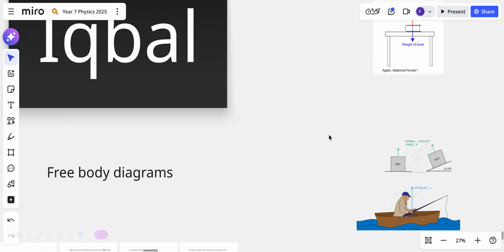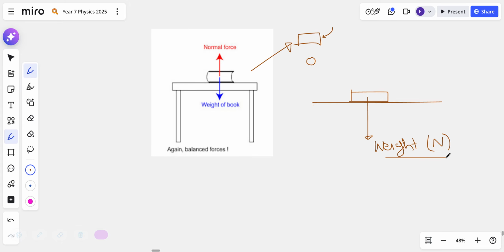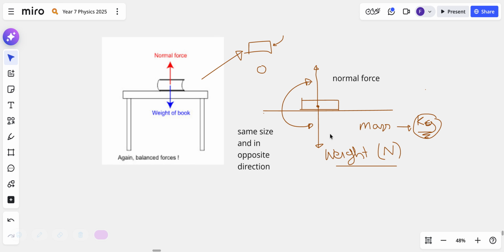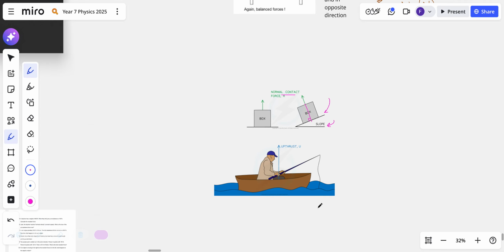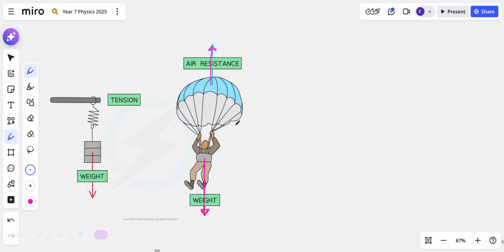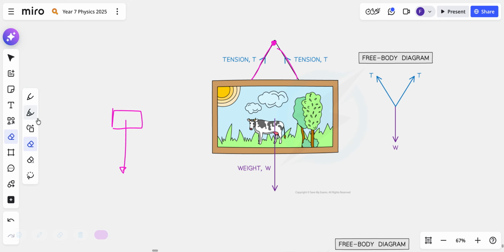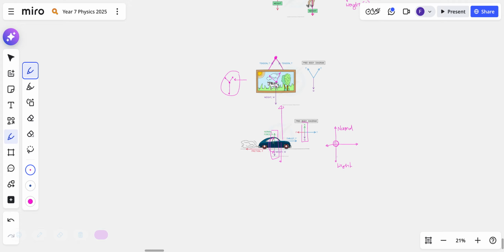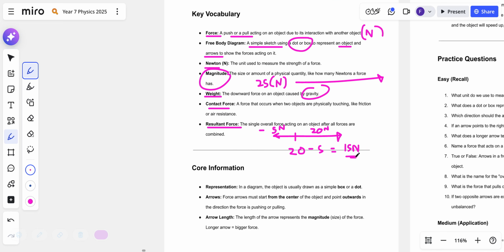Year 7 Physics: Free body Diagramns Explained | KS3 Science Made Easy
Free Body Diagrams are the ultimate tool for mastering Year 7 physics, and this video makes drawing them incredibly simple. We break down how to visualize forces so you can ace your next science lesson without any stress.

Understanding how to represent forces with arrows is a foundational skill for any young scientist. In this tutorial, we move past the confusion and show you exactly how to identify, label, and draw forces acting on an object. Whether you are struggling with gravity, friction, or normal contact force, this guide provides the step-by-step clarity you need to succeed.

In this video:

What is a free body diagram?

How to use arrows to represent force magnitude and direction.

Step-by-step walkthrough of common Year 7 scenarios (books on tables, falling objects).

Top tips for labeling forces correctly every time.

Call to Action: If this made physics easier for you, hit the Subscribe button for more weekly science breakdowns and drop a comment below if you have a specific force you want me to cover next!